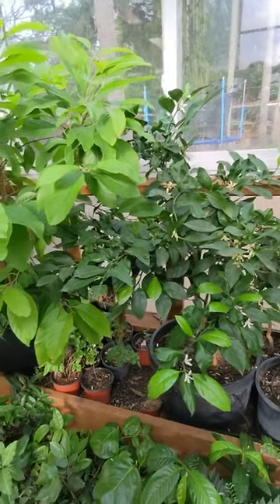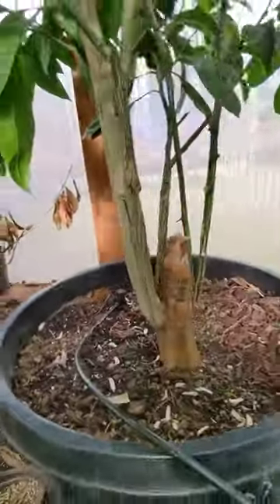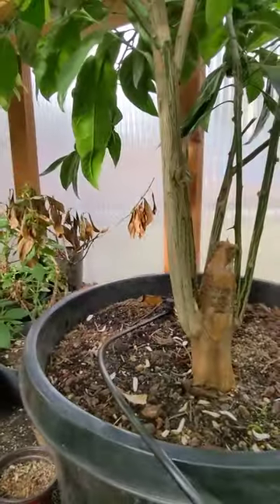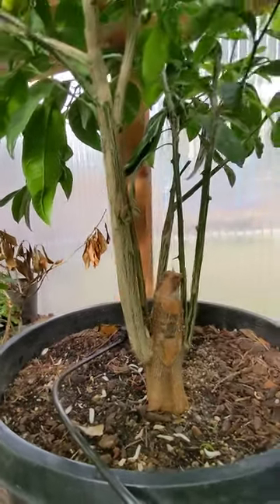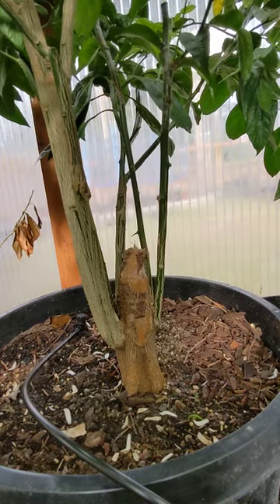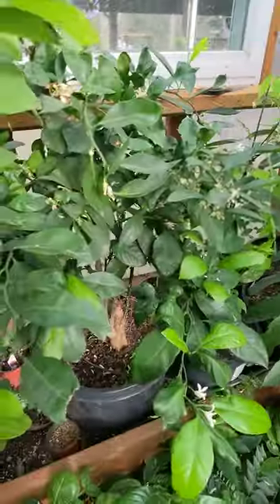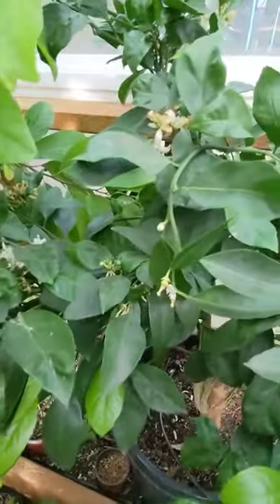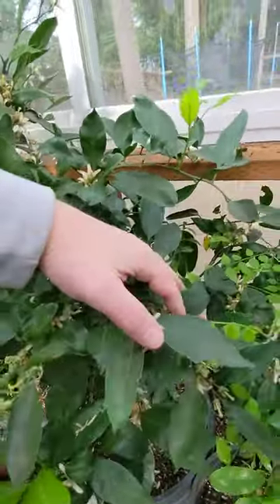Multi-grafted Satuma and Yuzu onto trifoliate rootstock, 1.5 years later.